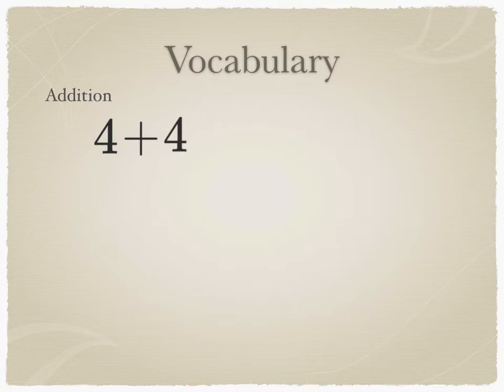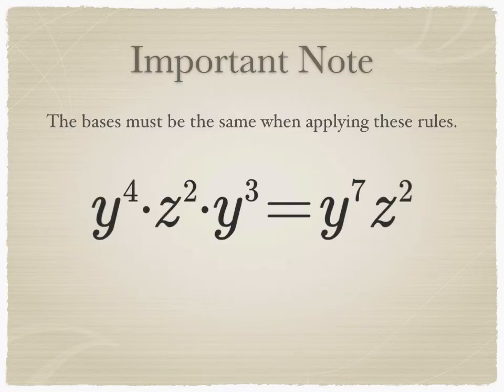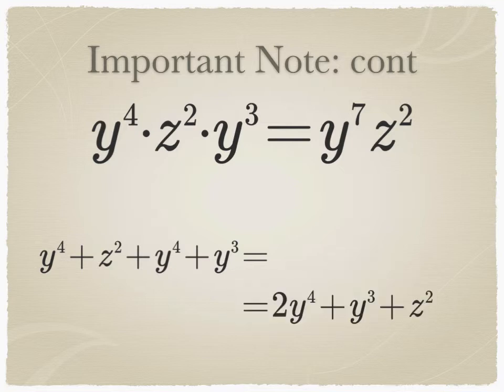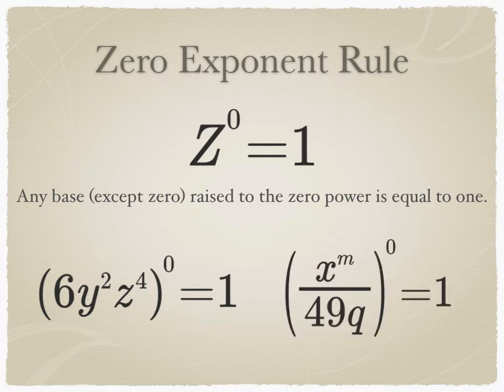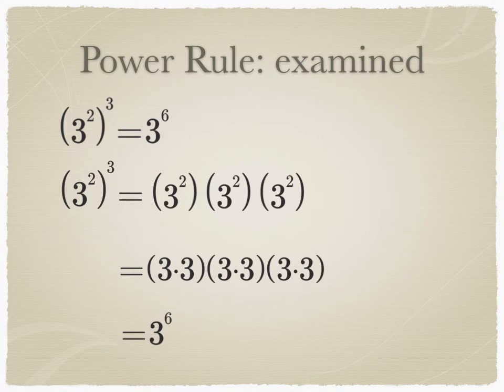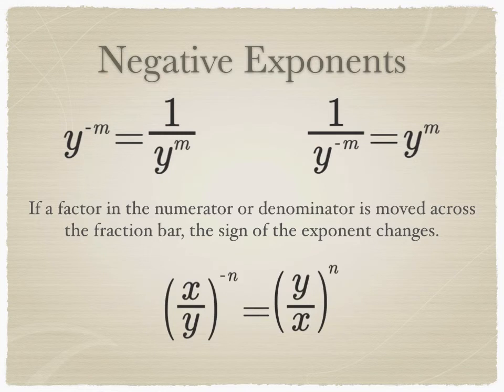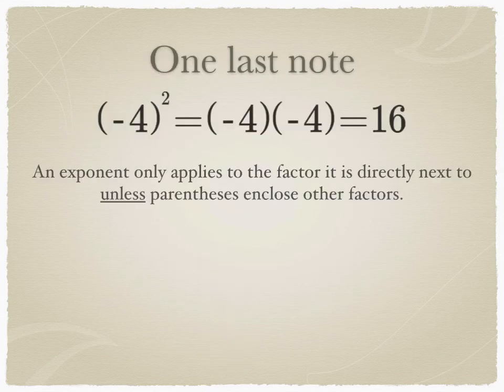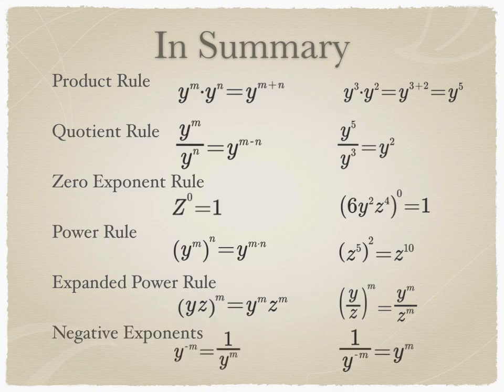Algebra Lesson: Rules for Exponents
An eight minute presentation detailing the general rules associated with exponents.  Often referred to as the Laws of Exponents.